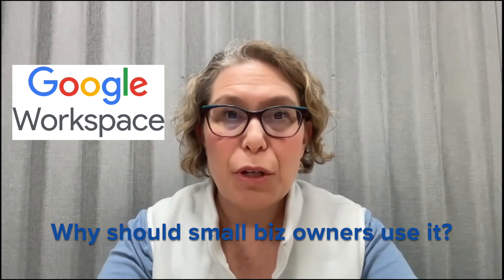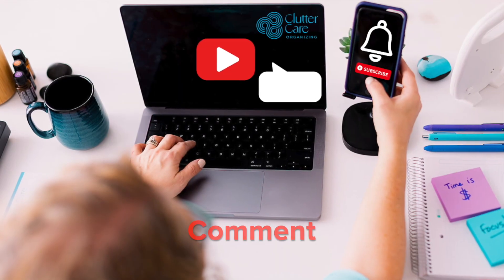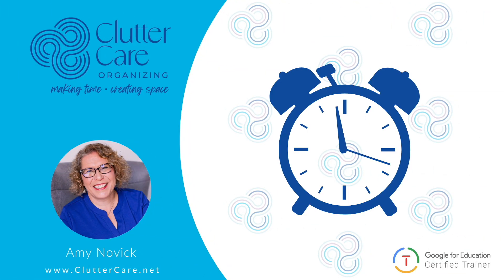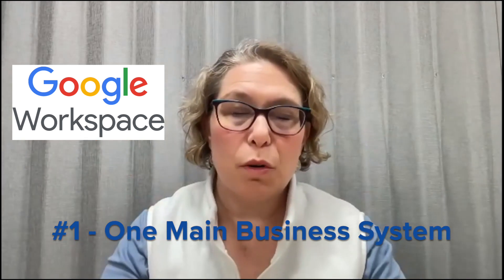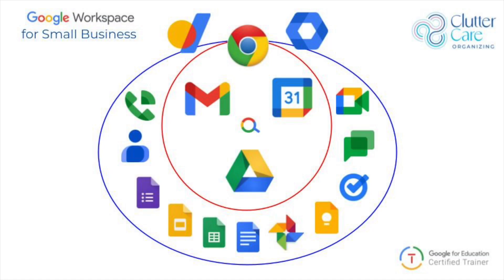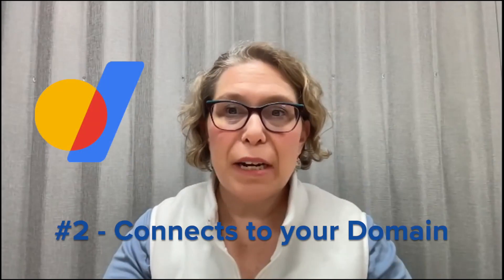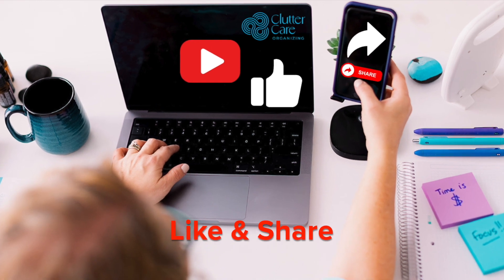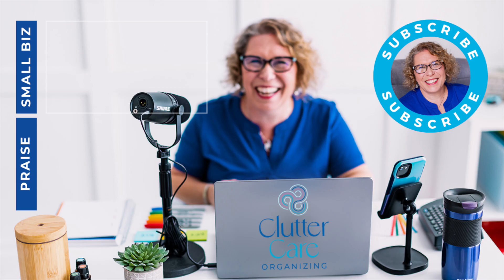Why use Google Workspace for Business: Top 5 Reasons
Using a Google account is a great way to have a foundational and scalable business system. Google Workspace includes …..is it! Connect your domain, work with your team, and schedule your clients all in Google Workspace.

In this video, I will explain the top 5 reasons you should Google Workspace in your small business - including how to get tech support from live humans!

Why use Google Workspace for your Small Business? Check out this YouTube Playlist that is perfect for Small Businesses:

MELISSA MITCHELL - YouTube Strategist:
YouTube FastTrack Toolkit:

00:00 Introduction
00:10 Gmail vs. Google Workspace
00:49 #1 Reason
01:11 #2 Reason
01:44 #3 Reason
02:23 #4 Reason
03:01 #5 Reason
03:42 Review